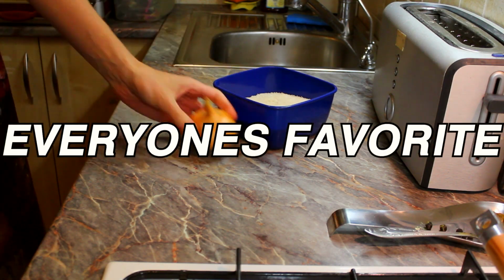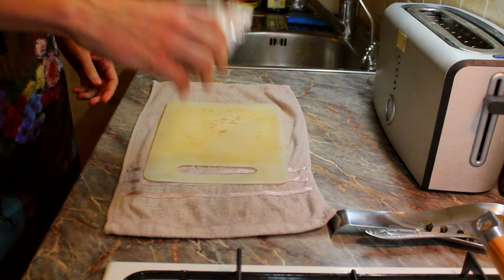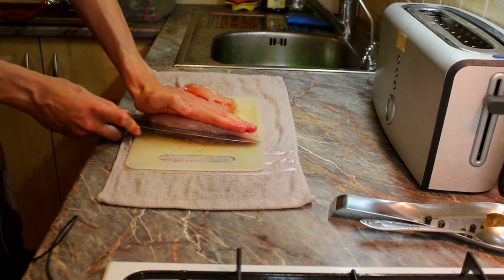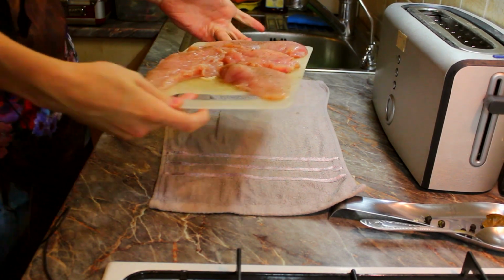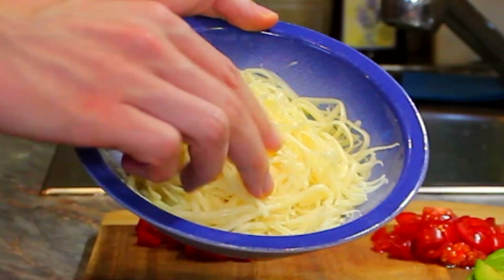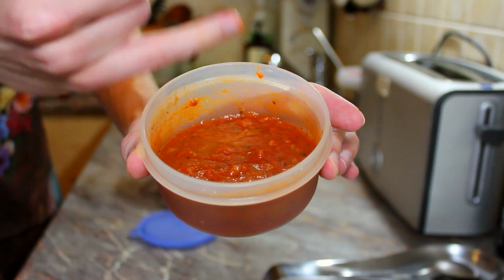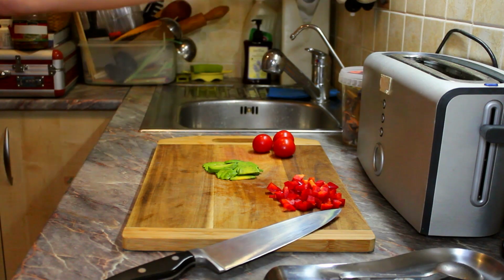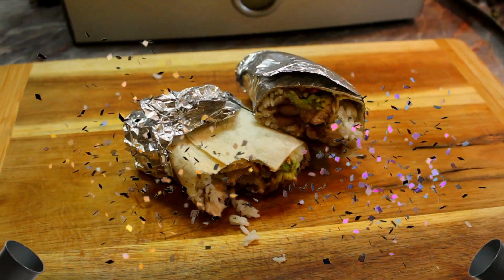How I Make My Burritos | 2 Ways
Instructions:
Just watch the video. Thank you :)

Recipe:
CHICKEN BURRITO
1-2 Chicken Breasts
1 cup of Rice
0.5 Avocado
0.5 Tomato
1 can of Black Beans
1-2 Onions
1 cube Vegetable Stock
Cheese to taste.

BEEF BURRITO
1 cup of Rice
0.5 Avocado
0.5 Tomato
0.5-1 Onion
1lb or 420g of Ground Beef
Cheese to taste
Kumin, pepper, salt to taste.
Crushed tomatoes with spices or Red Sauce you've made, or Ketchup you've bought.
Water
1 Bell Pepper

0:00 Intro
0:10 Chicken Burrito Recipe
4:09 Beef Burrito Recipe
5:40 Burrito Taste Test

I make "how to ", " recipe" and other cooking content. Can't wait for your suggestions.